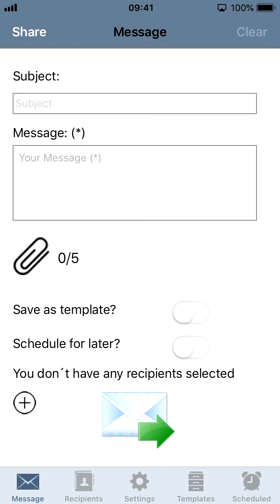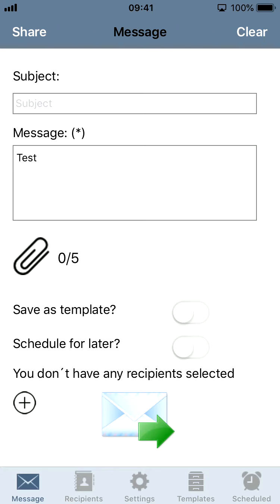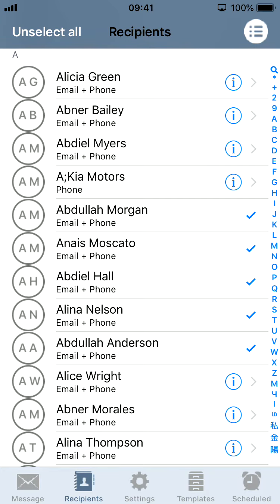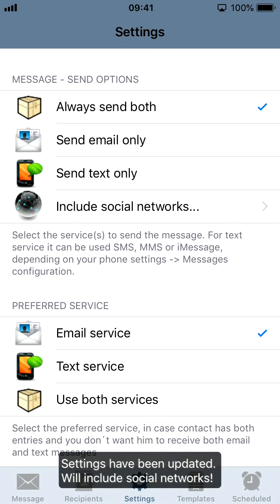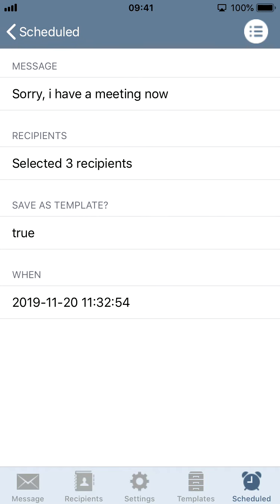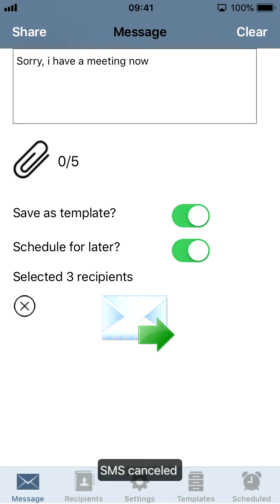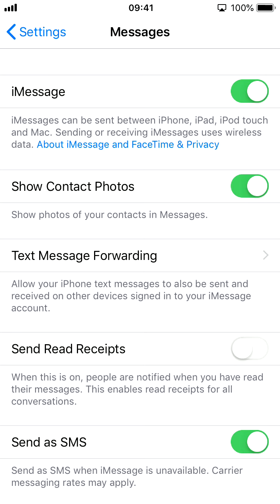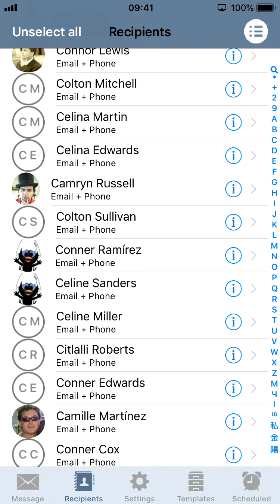Easy Message Tutorial